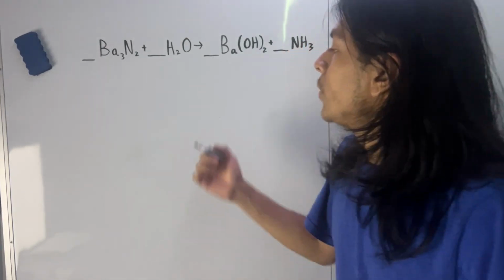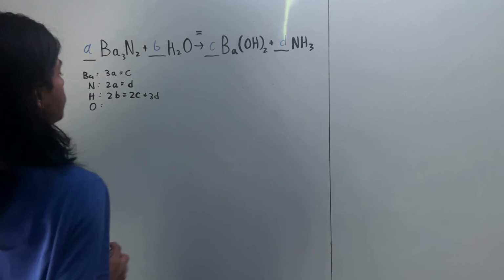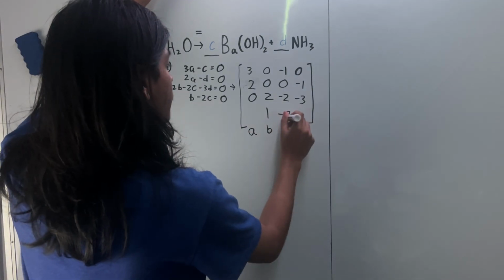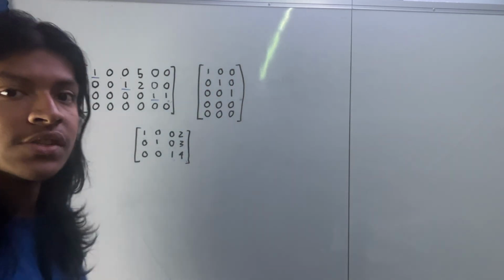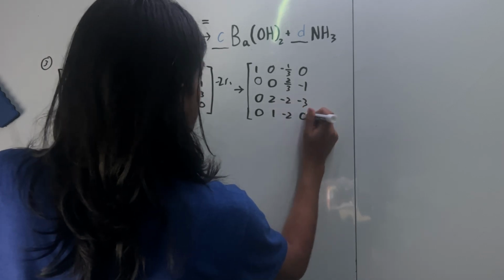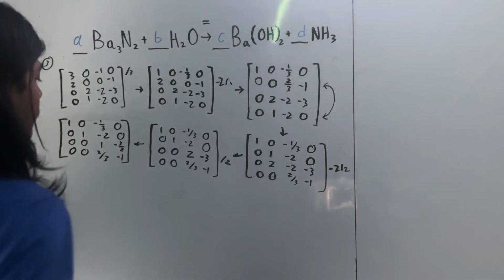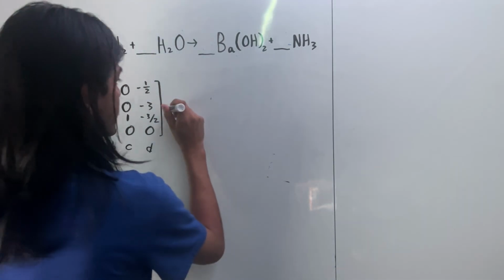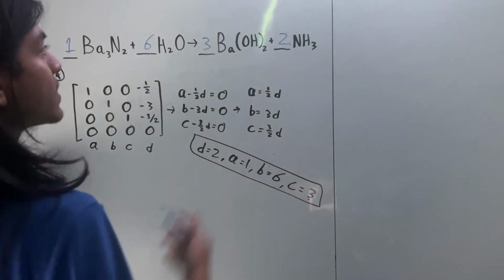Balancing Chemical Equations using a Matrix